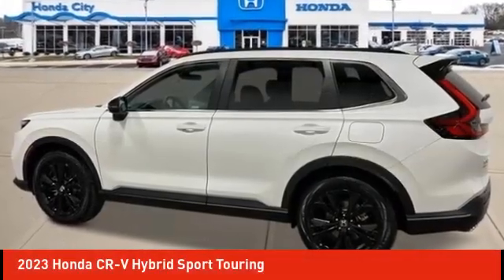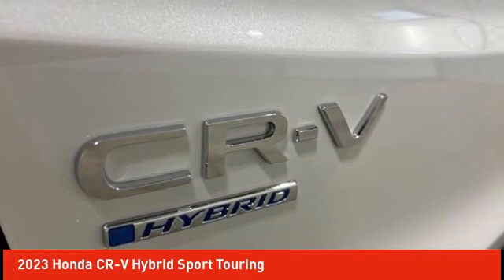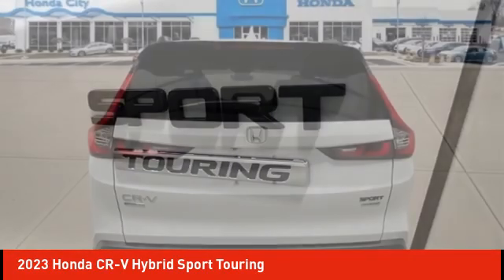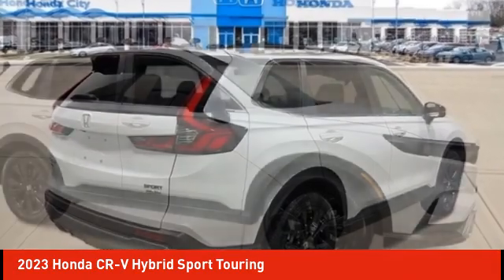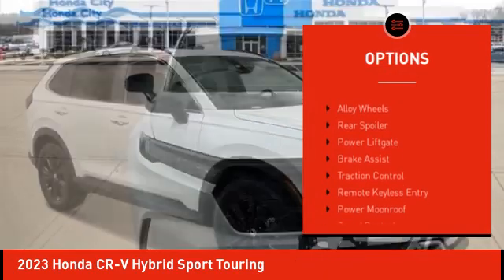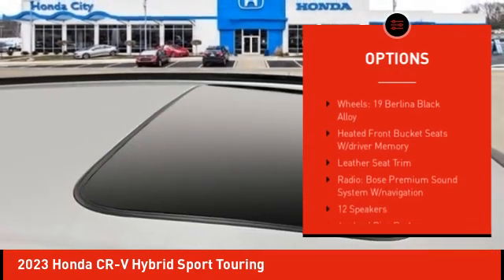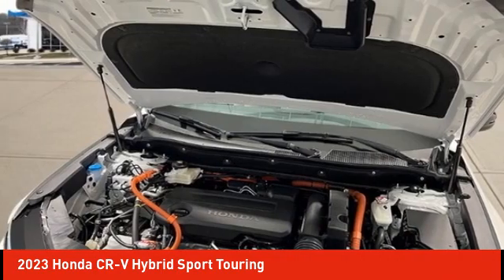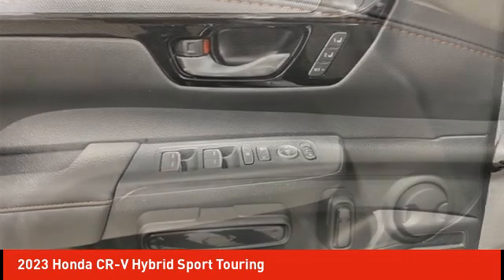2023 Honda CR-V Hybrid Schlossmann Honda City Inventory 31443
2023 Honda CR-V Hybrid Sport Touring

3450 South 108th St.

Platinum White 2023 Honda CR-V Hybrid Sport Touring AWD eCVT 2.0L I4 DOHC 16VbrbrRecent Arrival! 40/34 City/Highway MPG